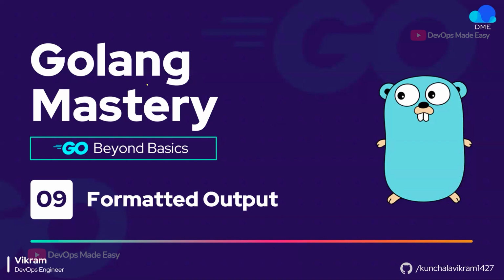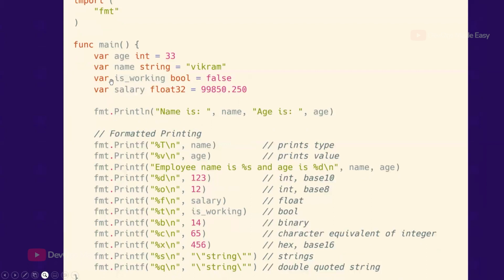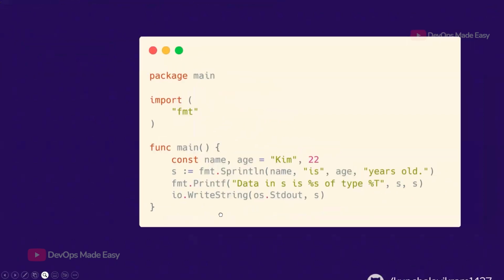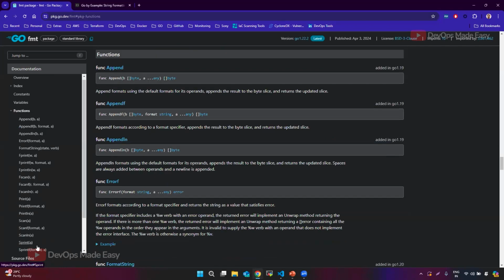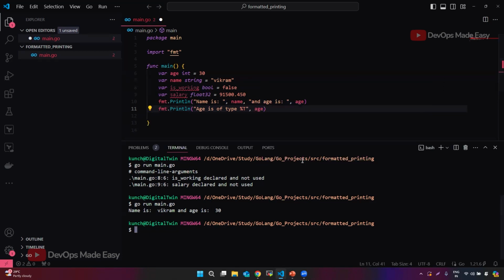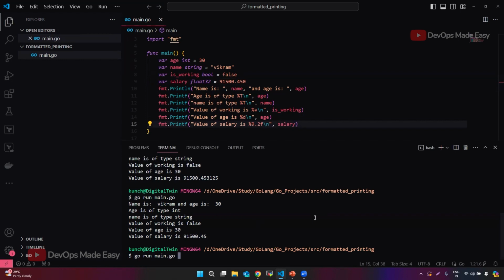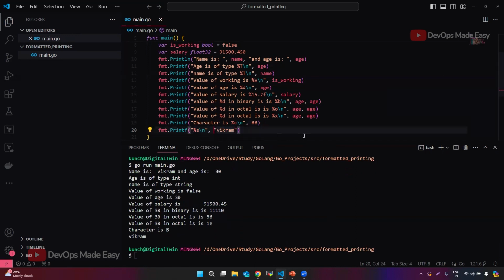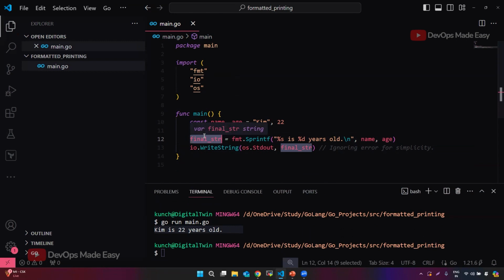Formatted Outputs in Golang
NA

▬▬▬▬▬▬ Timestamps ▬▬▬▬▬▬
0:00 - Intro
0:10 - Actual Video